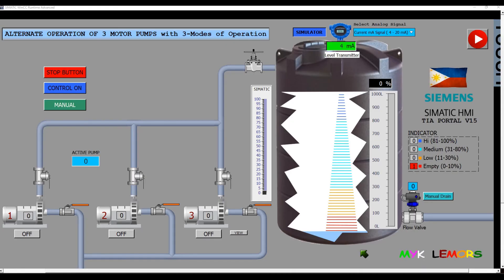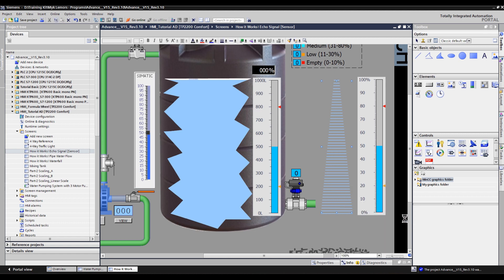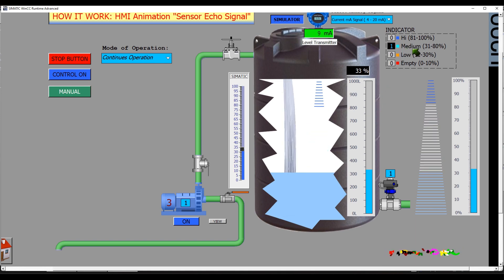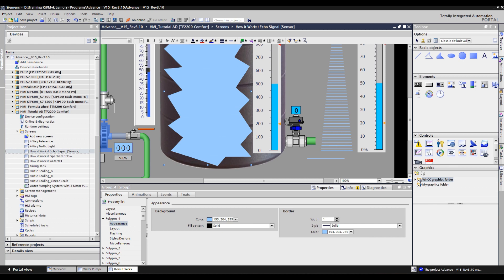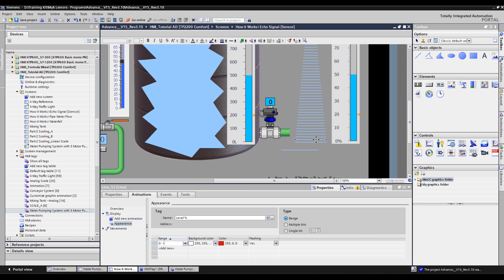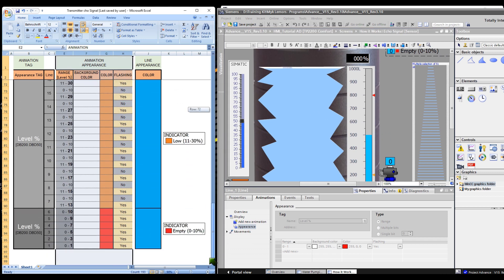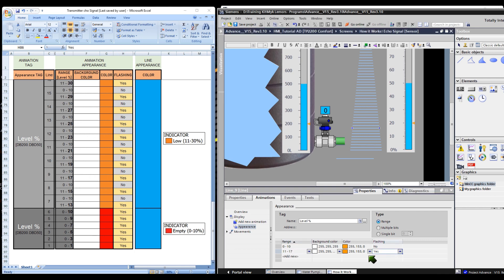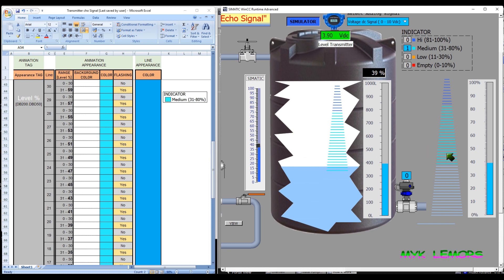TIA Portal: Automated Pumping System [Echo Signal Animation]